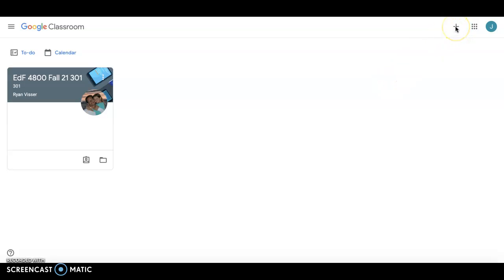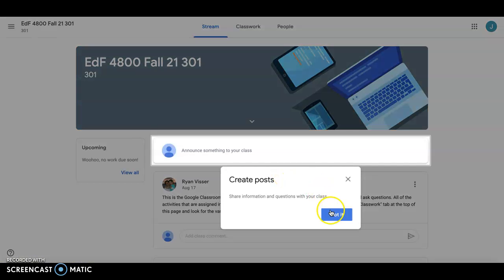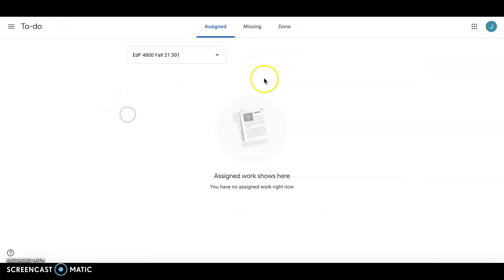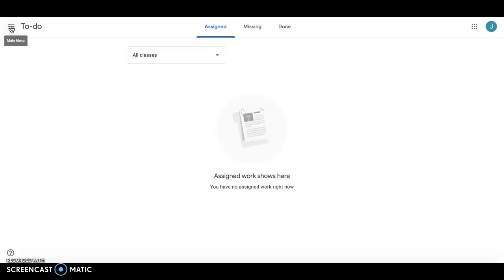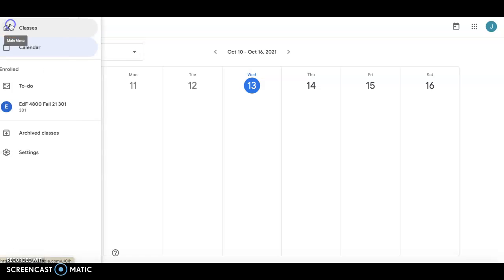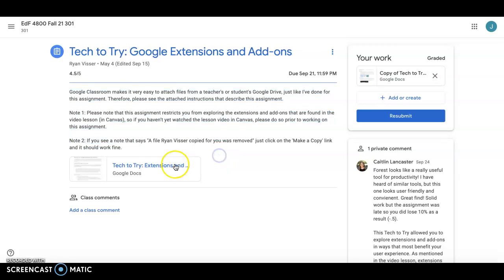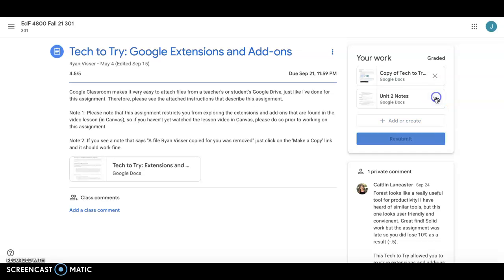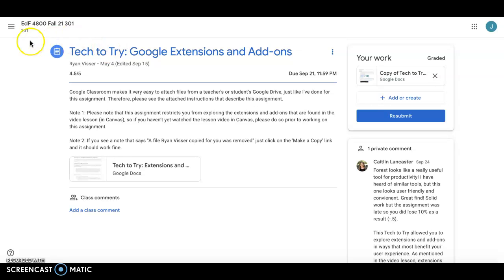Navigating Google Classroom